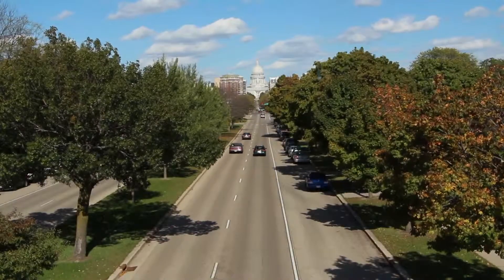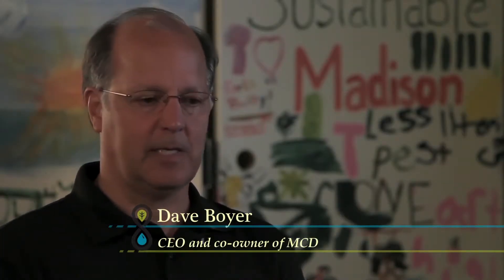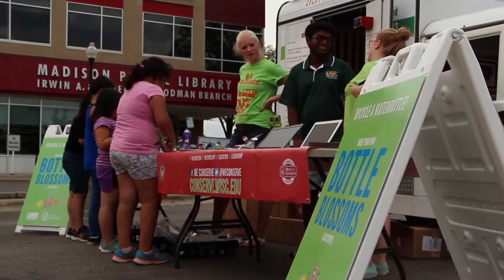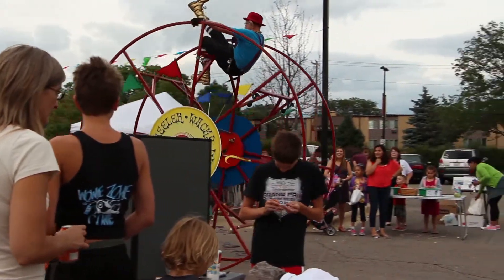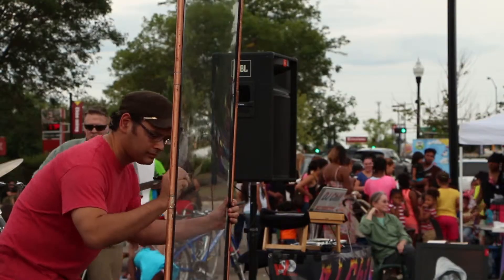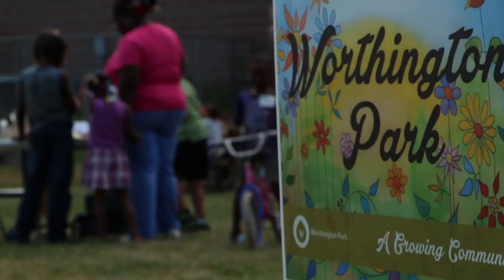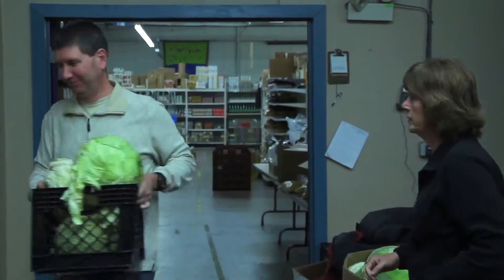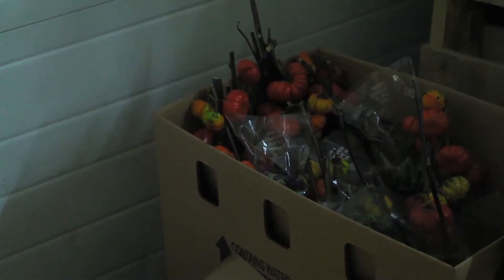Sustain Dane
Promotional Video for Sustain Dane of Madison Wisconsin